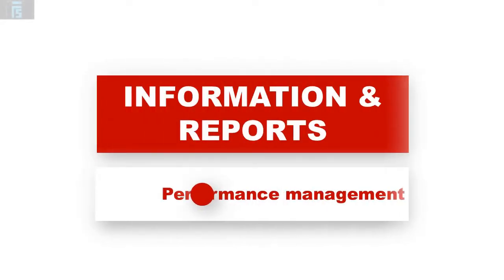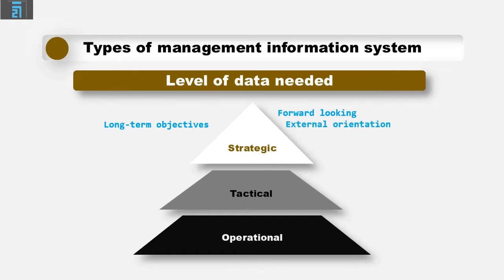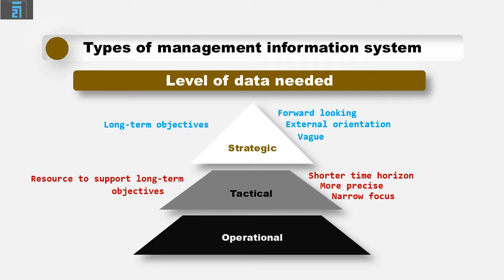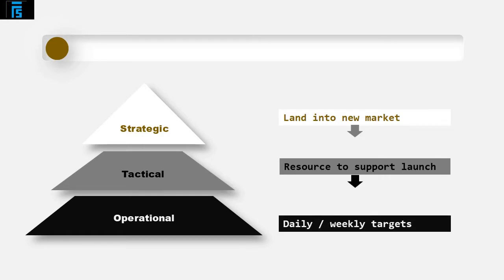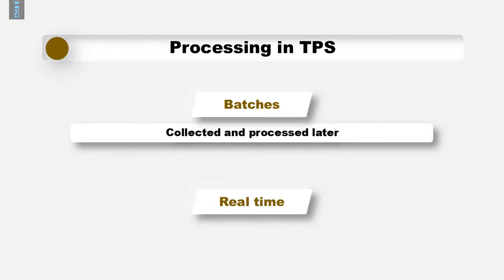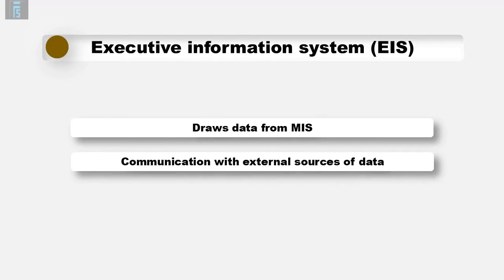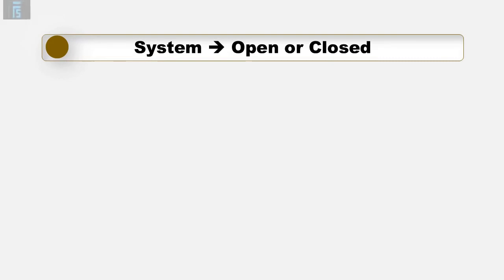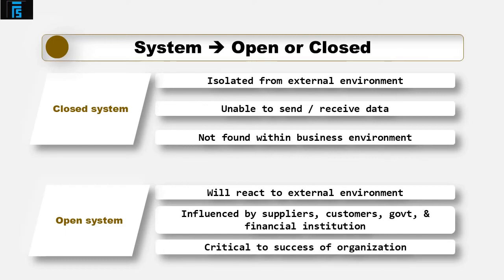ACCA F5 - Information systems and data analytics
Contents:

00:00 - Intro
00:26 - Types of management information system
00:45 - Strategic planning
01:36 - Tactical planning
02:40 - Operational Planning
04:31 - Transaction Processing System (TPS)
05:59 - Management Information System  (MIS)
06:45 - Executive Information System (EIS)
07:31 - Enterprise Resource Planning System  (ERP)
09:02 - Open and Closed System
09:57 - Sources of management accounting information
11:40 - Primary data
12:04 - Secondary data
12:58 - Cost of internal data
13:45 - Cost of external data
16:20 - Internet Security risk
17:36 - End

acca course
acca f5
acca f6
acca f7
acca f8
acca f9
acca SBL
acca SBR
acca APM
acca AFM
acca ATX
acca AAA
cima course
cma exam
cpa exam Tags